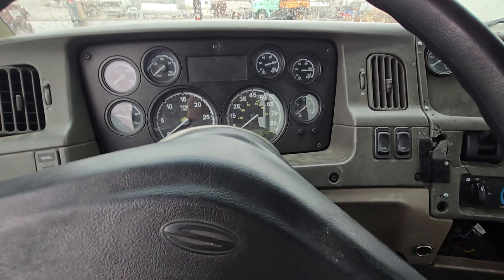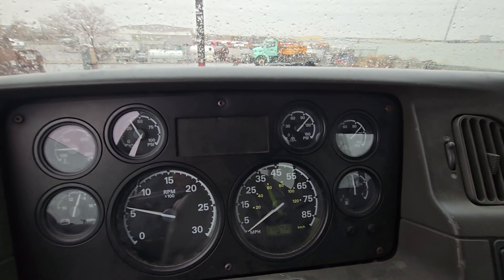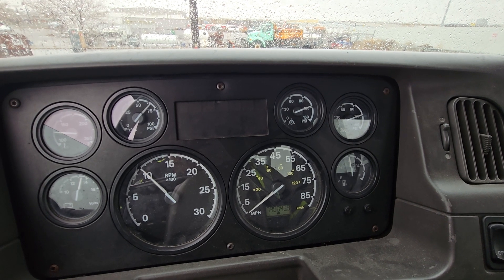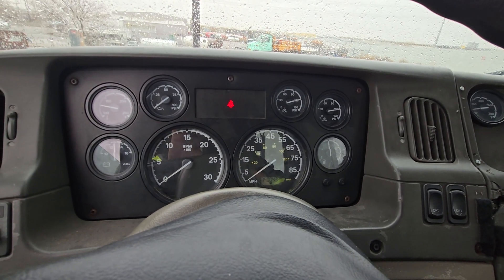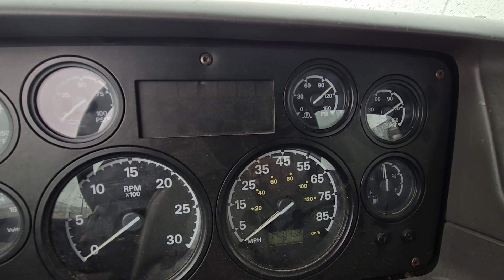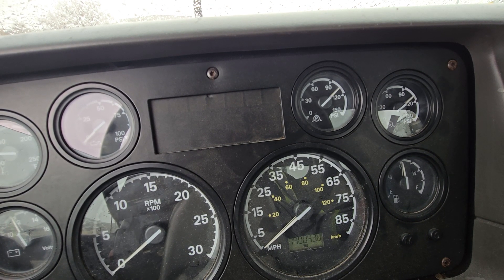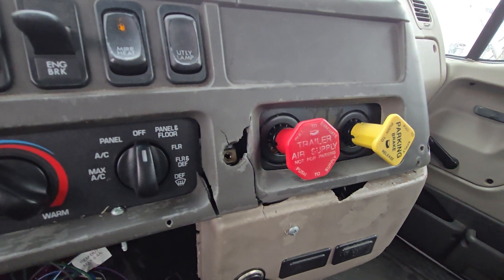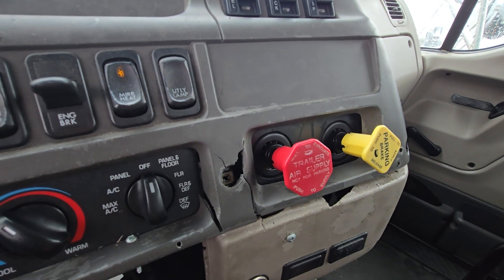#3 - Air Brake Check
Air Brake Check
The Air Brake Check MUST be demonstrated COMPLETELY AND CORRECTLY or the test will result in an automatic failure! If you make a mistake on any part of the air brake check then start it over from the beginning!

Air Gauge and Governor Cutoff Check:
Chock the wheels
Start the vehicle
Release the parking and trailer brakes and inspect that the air gauge is working and builds the air pressure to governor cutoff (approximately 120 – 140 psi)
Say what the cutoff pressure is for your vehicle.
Air Leakage Rate Test
Make sure the parking and trailer brakes are released (pushed in)
With the air pressure of the governor at cut out (Approximately 120 to 140 psi)
Turn the engine off and put the key in the “on” position
Fully apply the foot brake
Allow the air pressure to stabilize (needles stop moving)(count to 10)
Indicate what the air pressure is and explain that you can lose no more than 4 psi in 1 minute
Hold the foot brake for 1 full minute
After 1 minute indicate what the air pressure is
You should not have lost more than 4 psi in one minute
Say how much pressure was lost during the minute (if any)

Air Warning Devices Test
Without restarting the engine
Explain that you are checking that the low air indicator light and buzzer come on above 55 psi (or level specified by the manufacturer if different than 55 psi)
Start fanning the brake and stop when the low air warning light and buzzer come on
Check the air pressure level and say what the pressure is
If the air pressure is above 55 psi the low air indicator light and buzzer is working properly
Emergency Brakes (Pop Out) Test
Continue fanning the brake while watching to see when both protection valves pop out
Both valves should pop out between 20 to 45 psi. No less than 20 psi and no higher than 45 psi
After each valve pops out say where the air pressure level is at
Indicate what the pressure is and if both valves popped out between 20 to 40 psi the valve are working properly
Listen for a release of air as the tractor protection valves may not always pop out in the range specified above
If the valves do not pop out DO NOT PULL THEM OUT! If the valve doesn't move then it hasn't popped out and you should continue fanning the brake until it does pop out.
On air operated trailers, the tractor protection valve and trailer parking brake (or emergency brake) valve should close (pop out) at the same time or prior to the valve for the truck/tractor/bus.
You will need to identify the level specified by the manufacturer for the vehicle you are testing in. If the vehicle’s valves are not designed to pop out, you will need to listen for the sound of air discharging from the air system, which indicates the parking (or emergency) brakes have been applied. If the vehicle is equipped with a backup air system, you will need to explain that there is a backup system and that the valve(s) will not pop out.